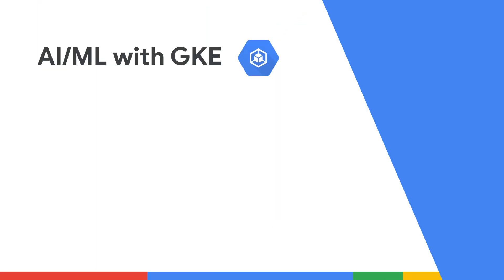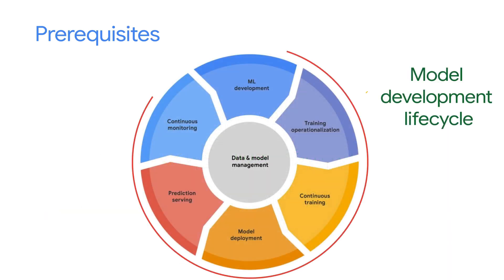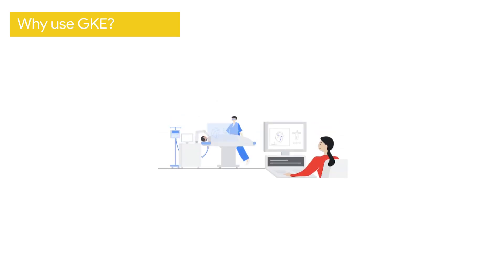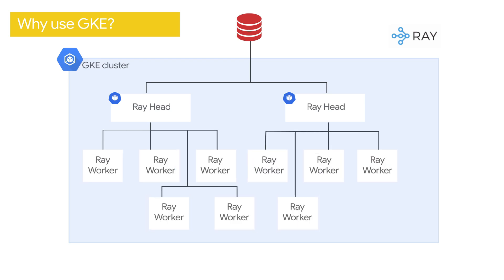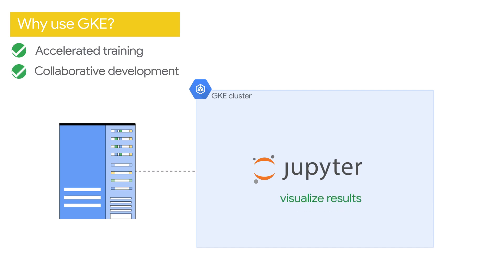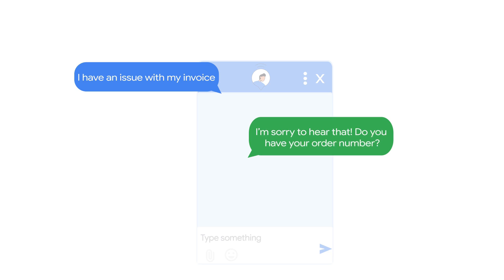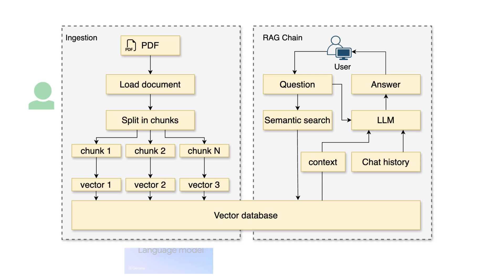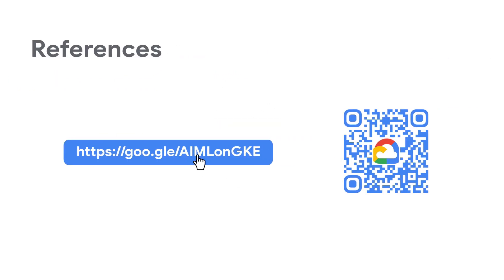Why use GKE for AI/ML workloads?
With Google Kubernetes Engine (GKE), you can implement a robust, production-ready AI/ML platform with all the benefits of managed Kubernetes. This video provides an overview of the AI/ML capabilities of GKE.